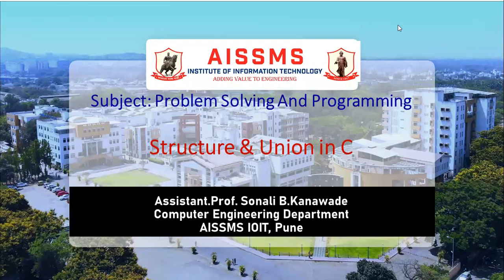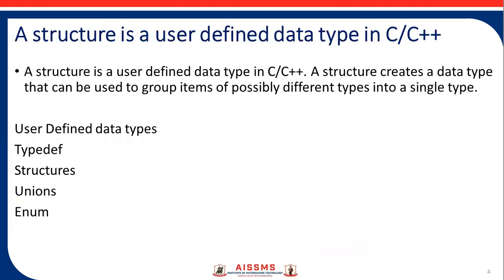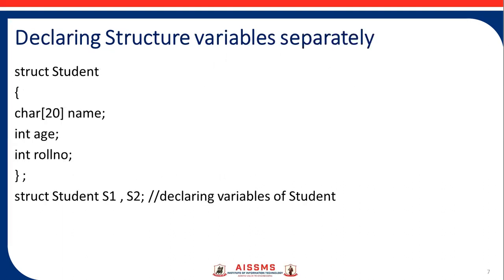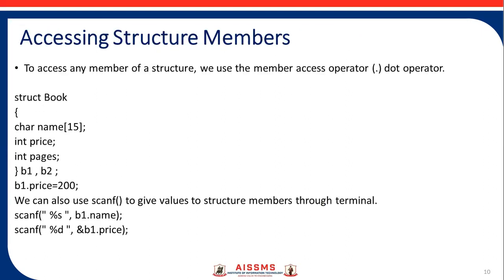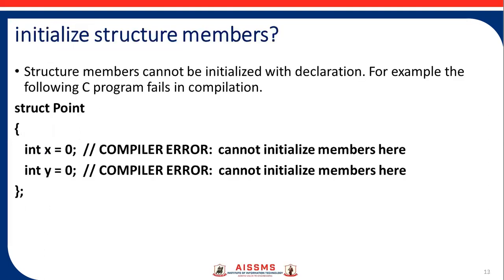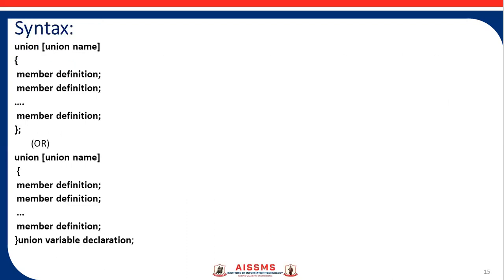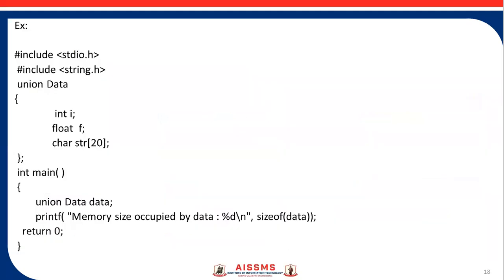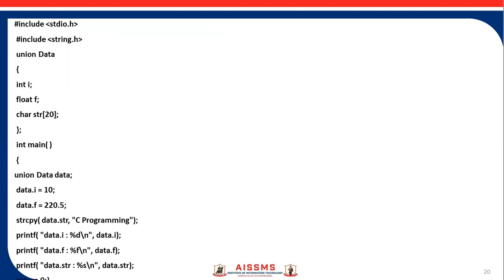Structure & Union in C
Structure & Union in C- Presented by- Assistant prof. Sonali B. Kanawade